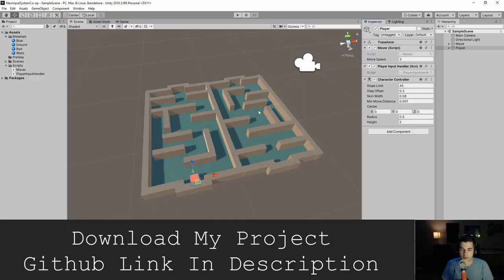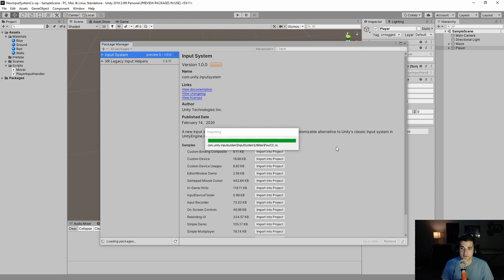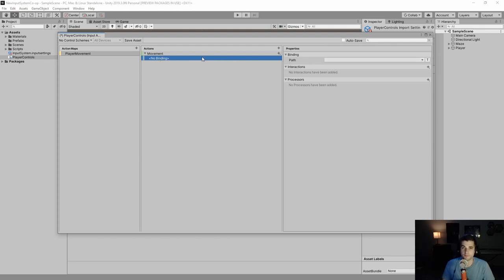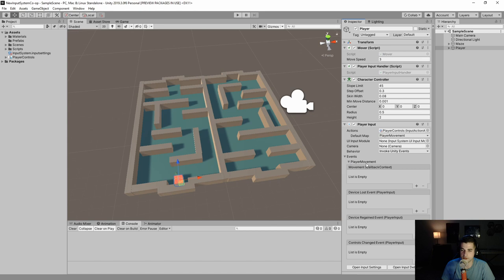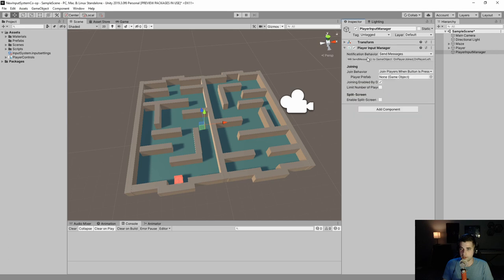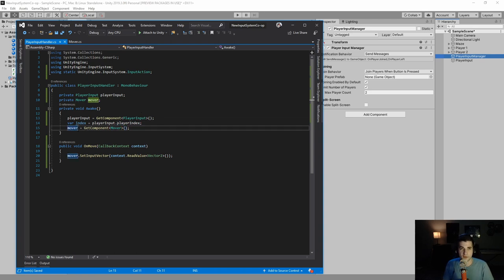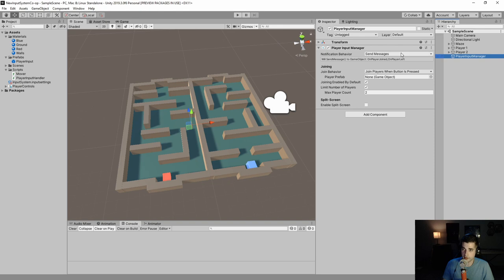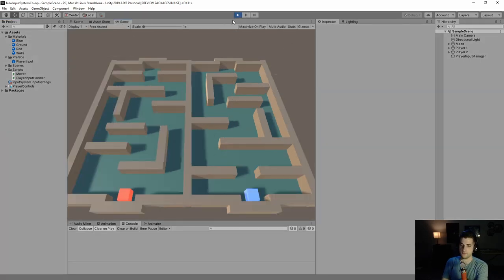Local Co-op in Unity using the New Input System - Tutorial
In this video I show you how to use the new Input System package in a unity project as well as how to setup multiple input devices for a local multiplayer setup.  I will walk you through everything from setting up Unity to use the new Input system, how to convert your old scripts to read input using the new input system interface, as well as one approach to setting up local co-op for a game.

Everything shown in the video can be downloaded from my Github repository so you can follow along, or reference my approach to creating a local co-op system in this project.

**Update**
Please note Around 15:26 after I paste the component values into before making the PlayerInput prefab, I also had to re-assign the unity events.  This was cut out in editing and was pointed out by a few viewers but you can see the end result before I drag the object to create a prefab.

Time Codes:
01:18 Sample Overview
02:30 How to install the New Input system package in Unity
03:45 How to Setup the New Input System in Unity
04:39 How to Create an Input Action Map in Unity
07:20 How to Read input from devices in Unity
10:41 Local Co-op tutorial using New Input System in Unity
18:42 Summary